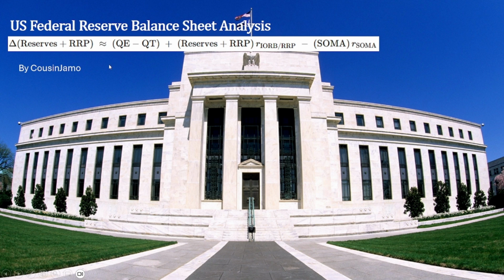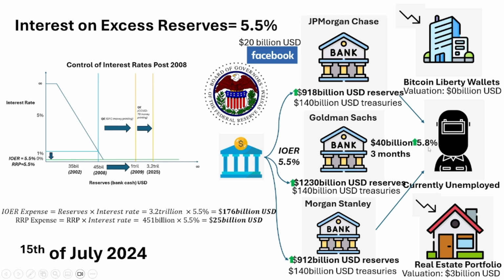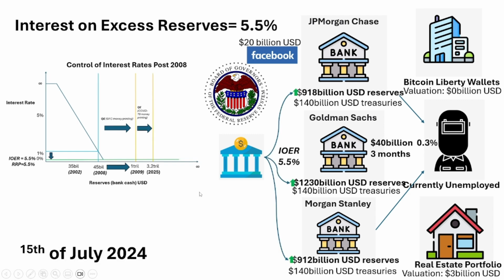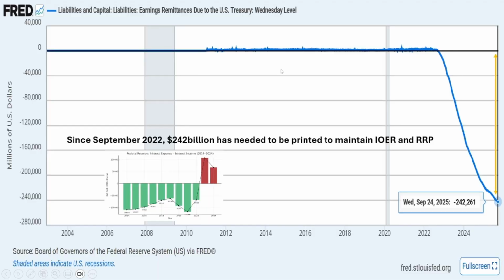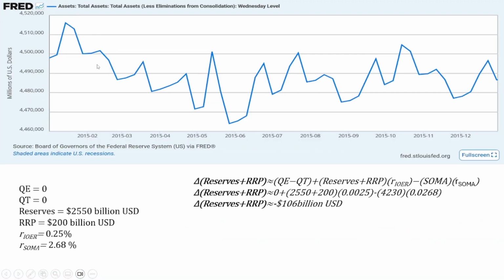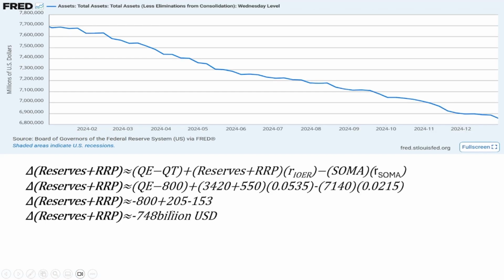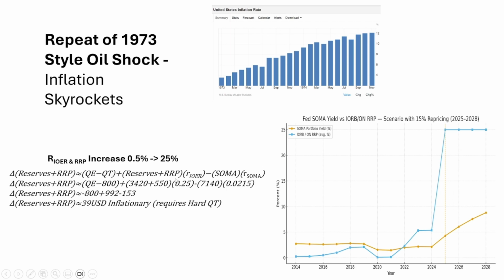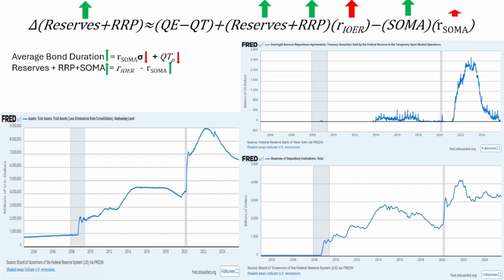Everything changed for the Federal Reserve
The Federal Reserve Balance Sheet – When Raising Rates Becomes Inflationary

In this video, we break down the mechanics of the U.S. Federal Reserve’s balance sheet and explain how — under today’s ample reserves system — raising interest rates can actually become inflationary.

We analyze how Interest on Excess Reserves (IOER), Quantitative Tightening (QT), and Central Bank income interact to influence reserve creation and inflationary pressure.

💡 Core Formula Explained:

Δ𝑅𝑒𝑠𝑒𝑟𝑣𝑒𝑠=(𝑄𝐸−𝑄𝑇)+(𝐼𝑂𝐸𝑅 𝑒𝑥𝑝𝑒𝑛s𝑒−𝐶𝑒𝑛𝑡𝑟𝑎𝑙𝐵𝑎𝑛𝑘𝐼𝑛𝑐𝑜𝑚𝑒)

This formula helps visualize how money moves inside the Fed’s balance sheet — showing that if IOER expenses exceed the Fed’s asset income, new reserves must be created to fund those payments, effectively reversing QT.

Topics Covered:

How IOER turns monetary tightening into reserve expansion

The transition from the scarce to ample reserves regime

Federal Reserve deferred asset & remittance suspension

Balance sheet dynamics from 2008–2025

Why high IOER rates can become inflationary when the balance sheet is large